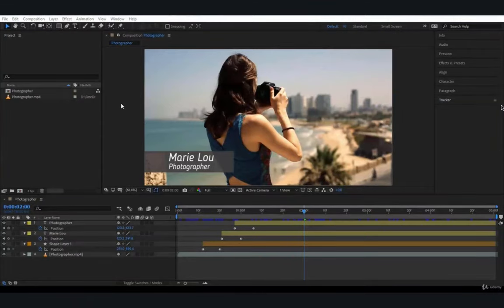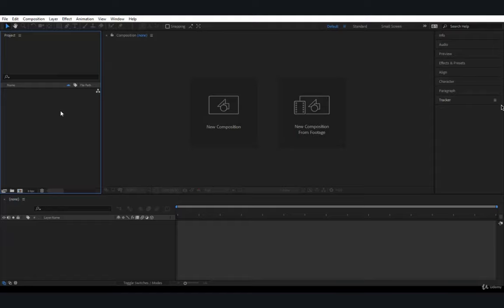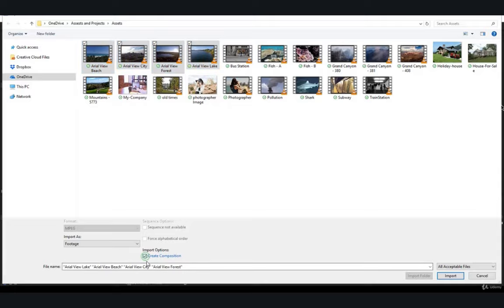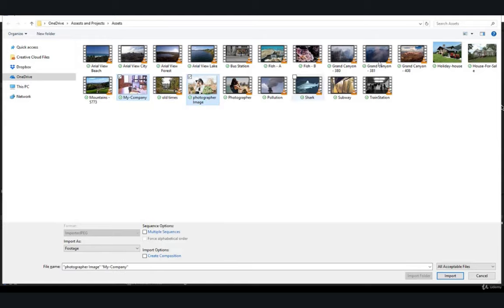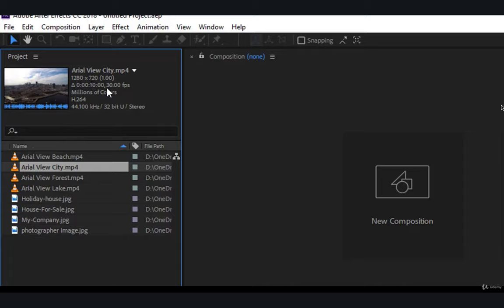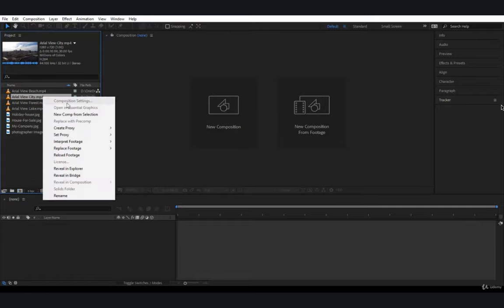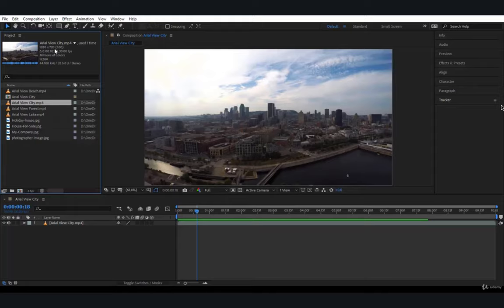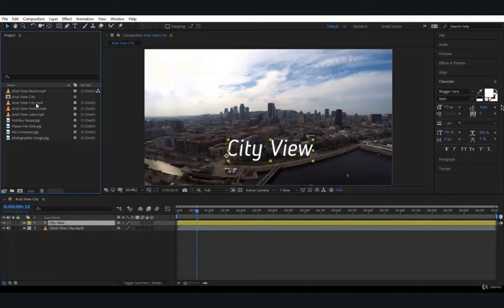SECTION 2 VIDEO 14 HOW TO CREATE A NEW COMPOSITION FROM FOOTAGE